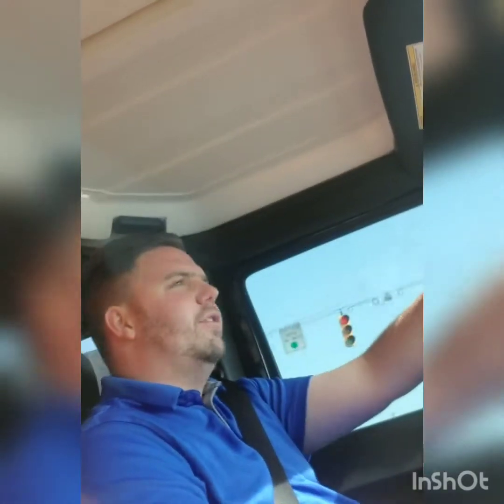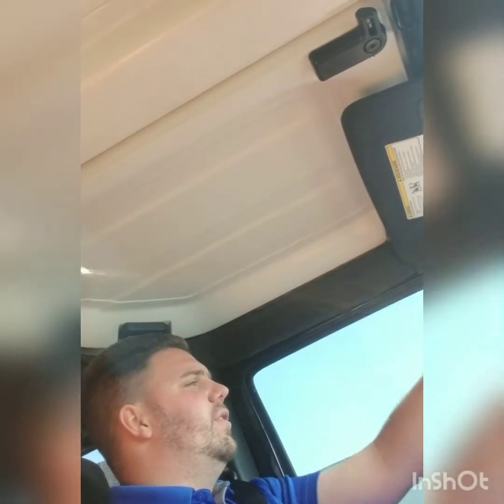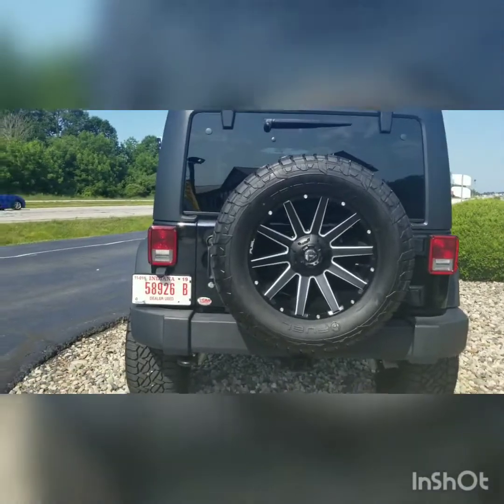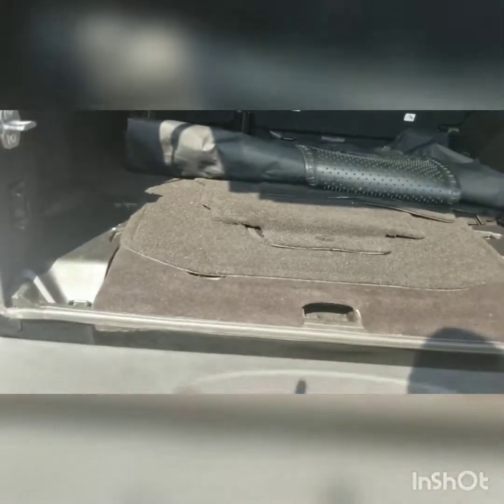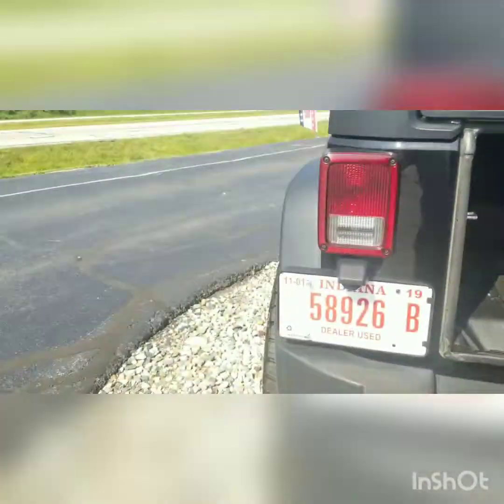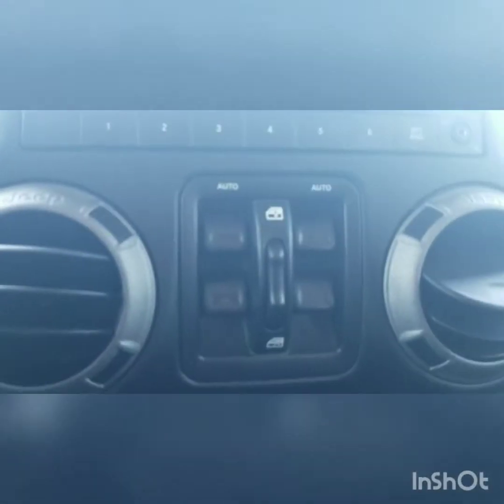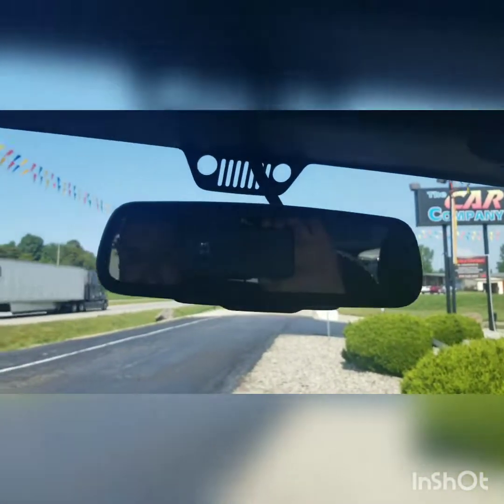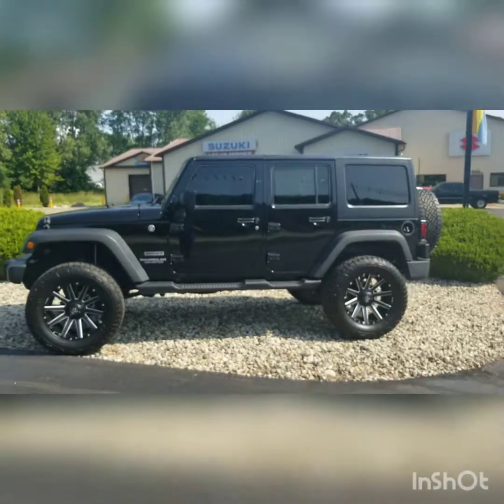Episode 4 2016 Jeep Wrangler Sport